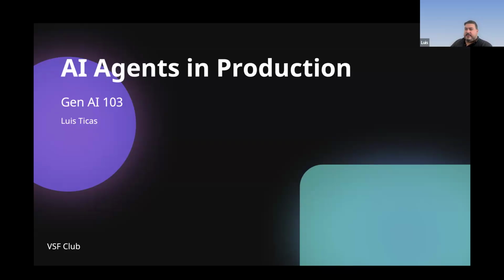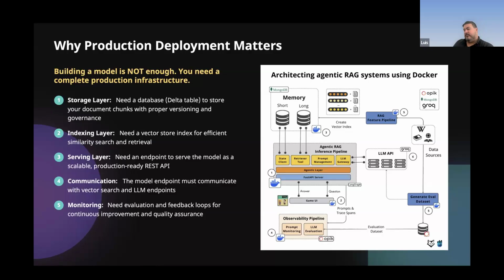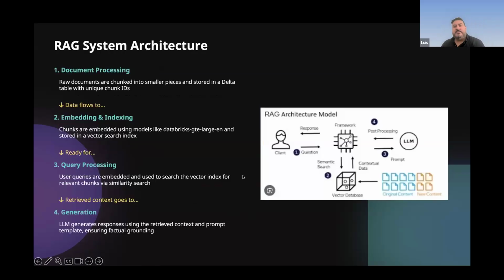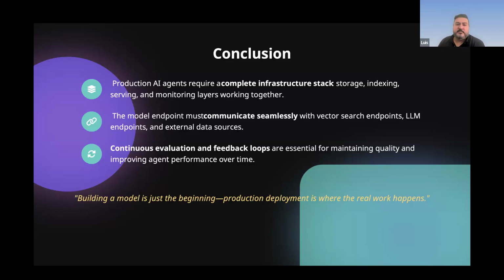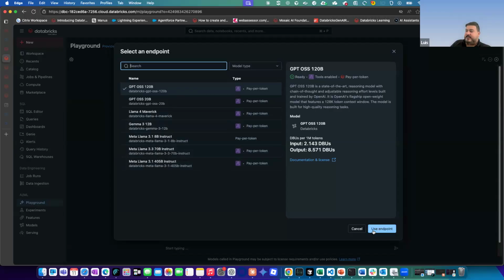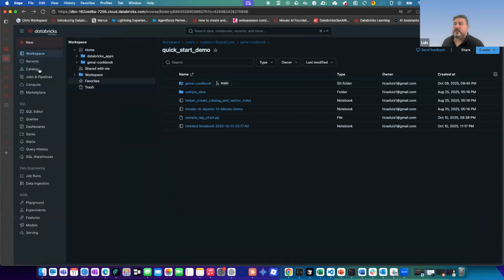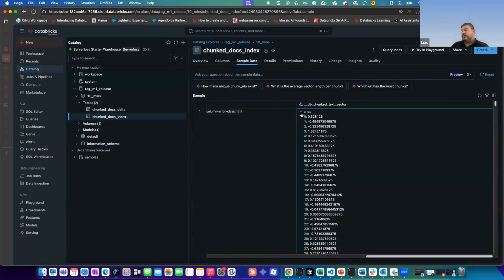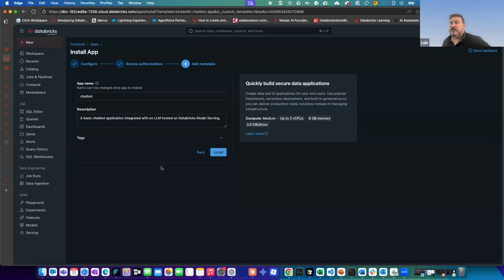Gen AI 2025 - 103 - Week 6